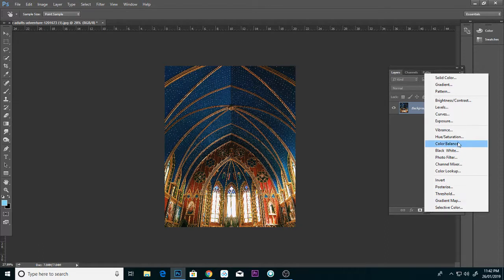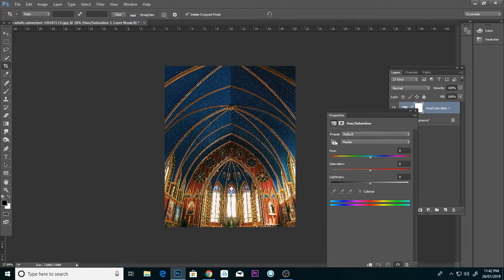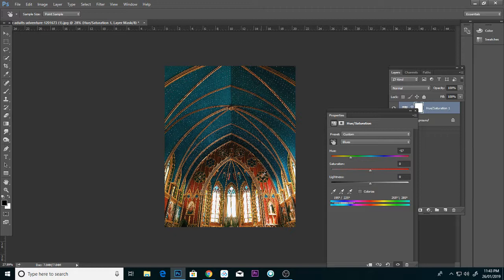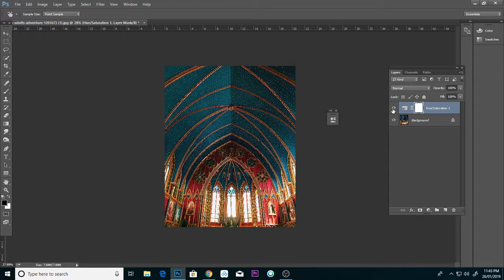How to change Hue and Saturation of colours in photoshop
In this tutorial i explain how to CHANGE HUE AND SATURATION in short span.

Softwares Used:

Photoshop cc, Obs studio